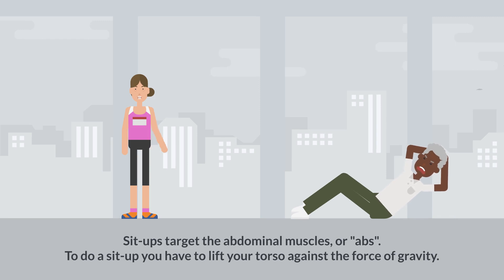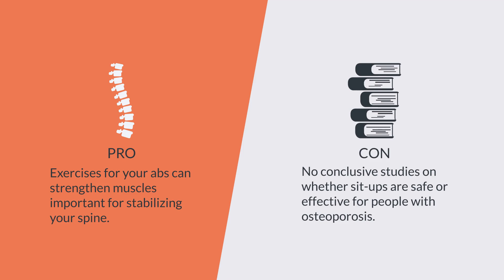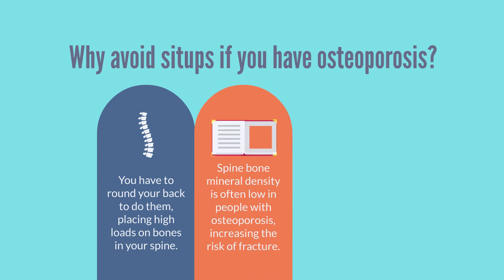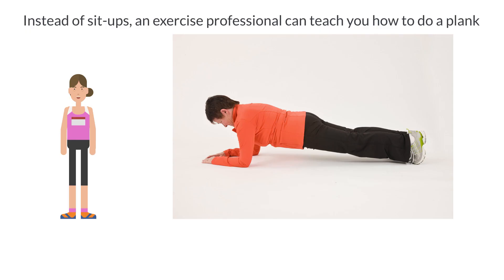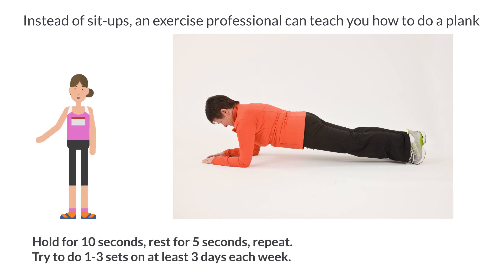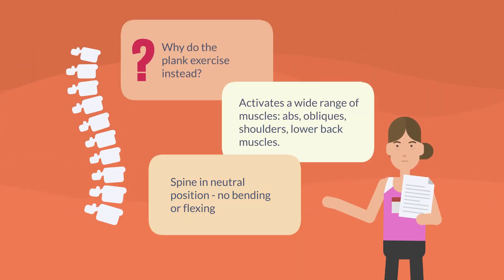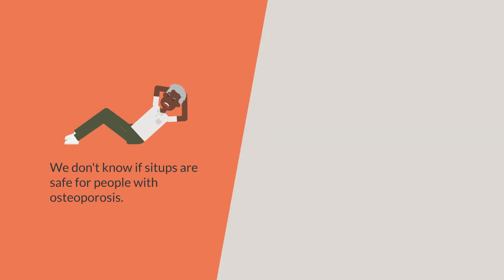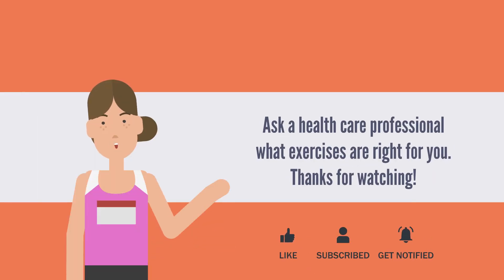I have osteoporosis. Should I do sit-ups?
In this video you will learn why some people think that sit-ups are not safe for people with osteoporosis. You will learn about an alternative, called planks, with some tips on doing them properly.